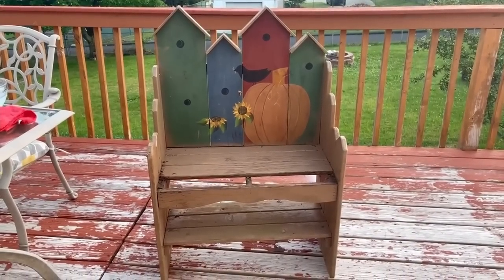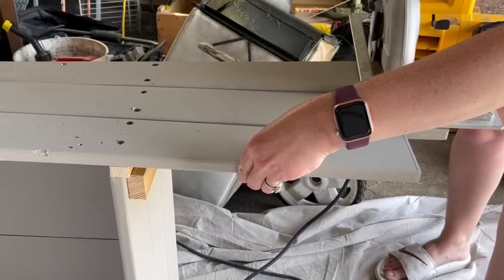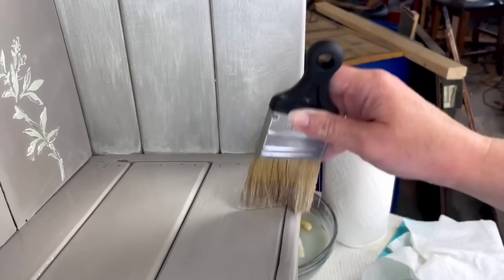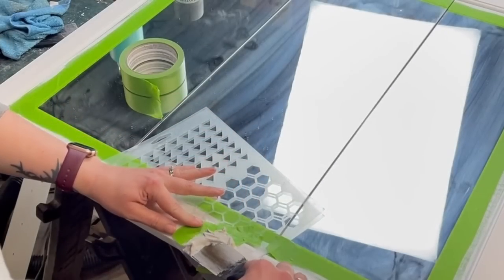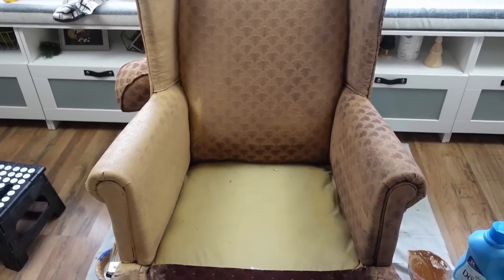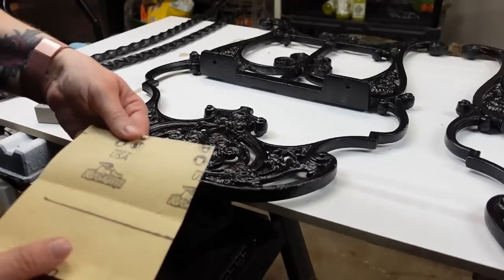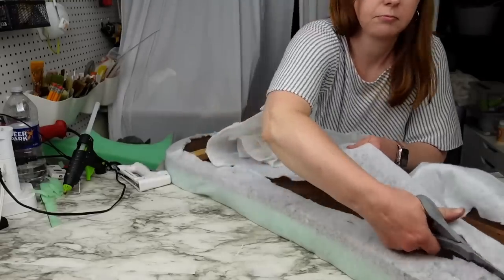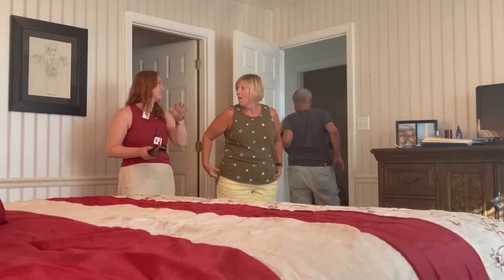5 Upcycling Techniques to update your home decor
AMAZON FAVORITES:
Mini Table Saw
Silicone Craft Mat
Arteza Watercolor Markers
Gold Leaf
4MM Macrame Cord
2MM Macrame Cord